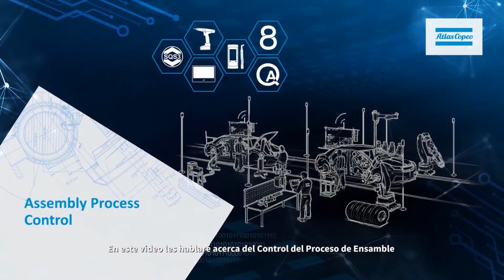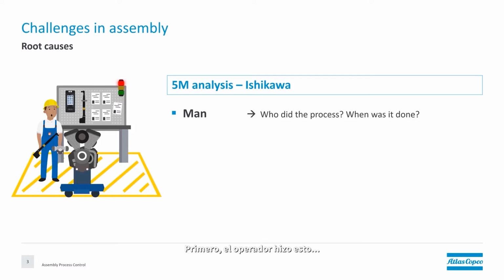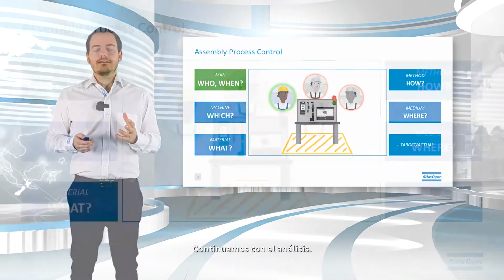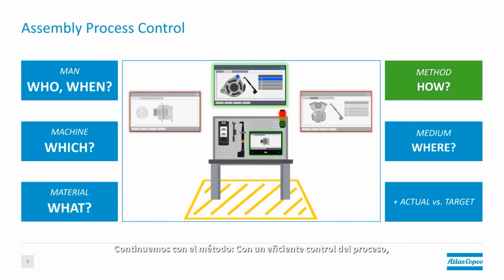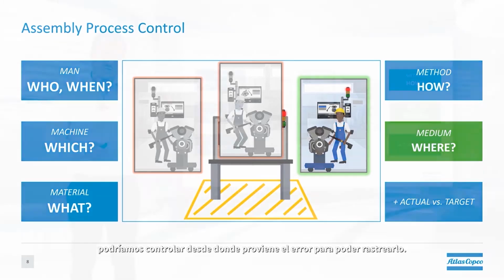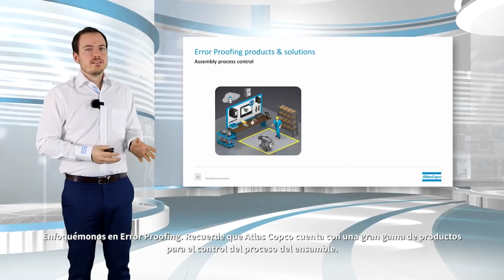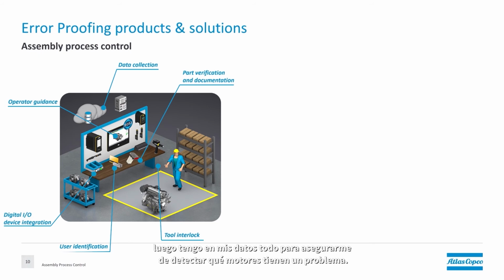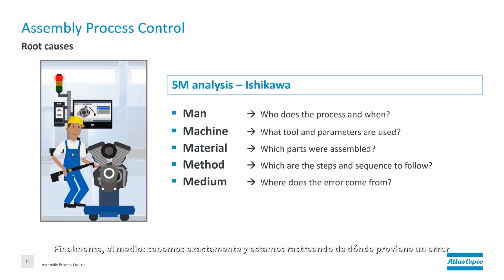¡Consiga un control del proceso de ensamble en su línea de producción!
Para muchos de nuestros clientes les es difícil encontrar la causa raíz de los errores de sus procesos de ensamble. Esto se pueden convertir en reclamos de campo, costosas revisiones y mala reputación para la marca.

Dentro de nuestro catálogo, contamos con diferentes soluciones que pueden ayudar al cliente a rastrear aprietes faltantes, información del producto terminado y a completar correctamente el proceso de ensamble ¡sin errores!